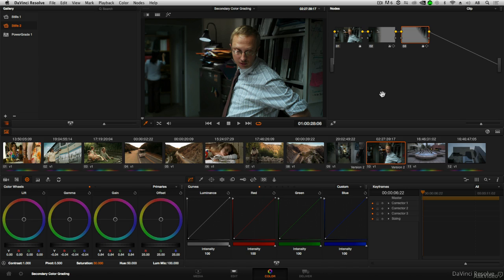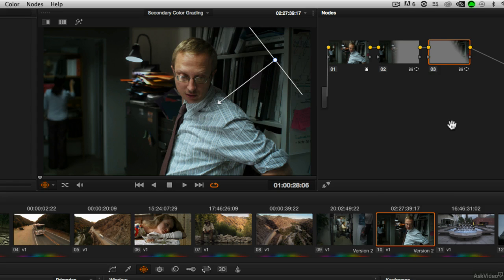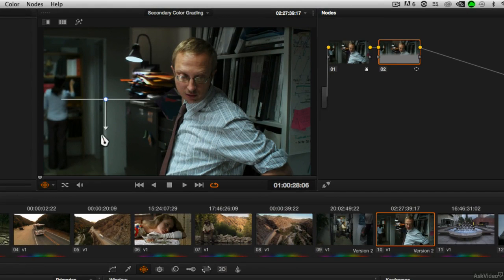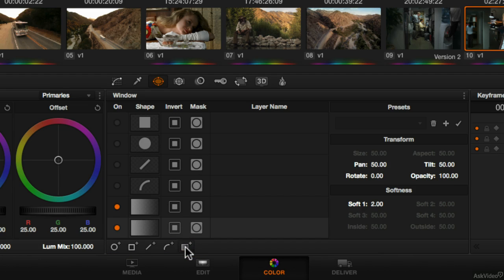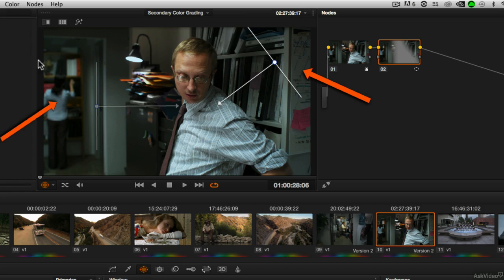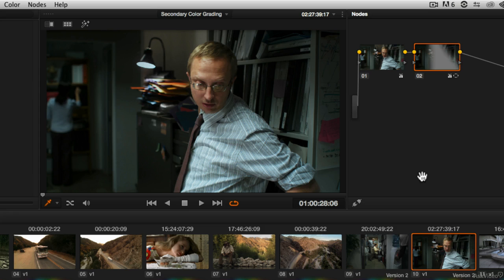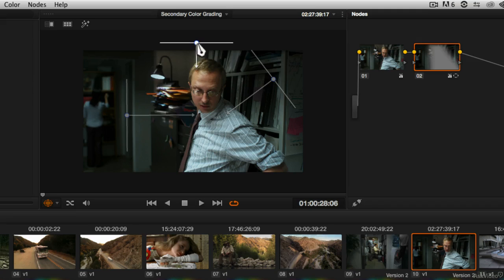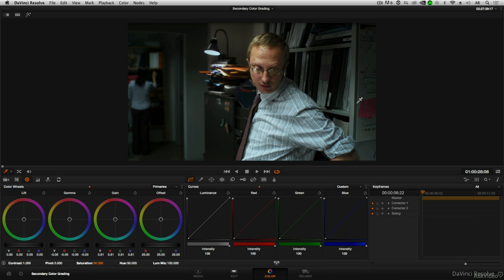DaVinci Resolve 104: Secondary Color Grading - 25. A Real World Scenario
DaVinci Resolve 104: Secondary Color Grading   by Andrew Balis
Video 25 of 40 for DaVinci Resolve 104: Secondary Color Grading

DaVinci Resolve gives you incredible flexibility in the way you can color correct and grade. In this Secondary Color Grading course by Hollywood colorist Andrew Balis, you learn how to utilize Resolves Circular, Linear and Gradient windows to create the desired color effect almost anywhere in the video frame.

Looking for the perfect color for that one flower in the bouquet sitting on the table? How about making that sky an ominous shade of gray? Power Windows can team up with HSL keys and give you just what you're looking to accomplish.

Andrew also shows you lots of useful shortcuts to make your workflow as smooth and efficient as it can be. It takes a ton of patience and a great sense of style to be a successful colorist. Andrew's course will help you along the way, and give you a great understanding of the many ways you can shape your video frame to give your project that perfect, professional look!